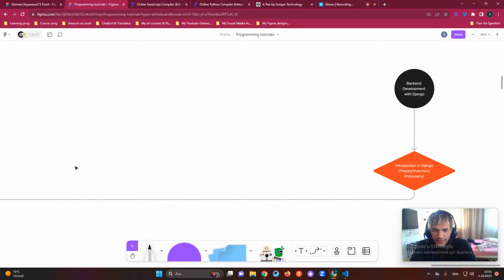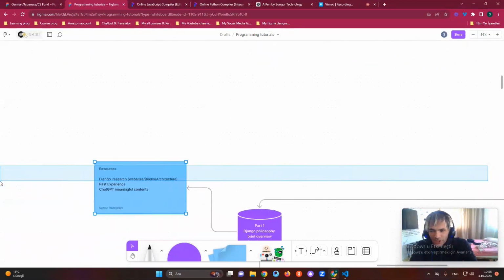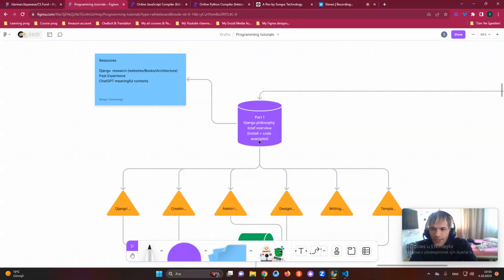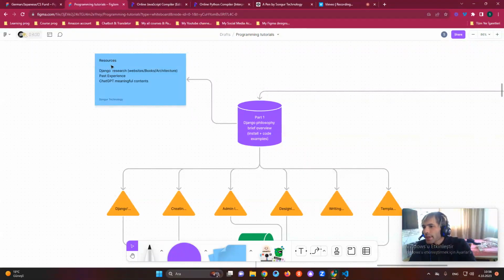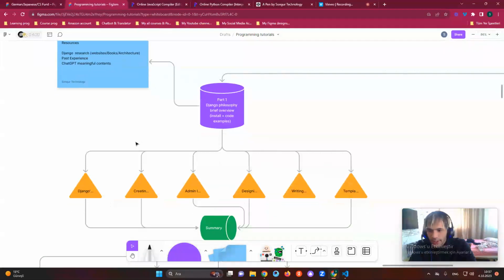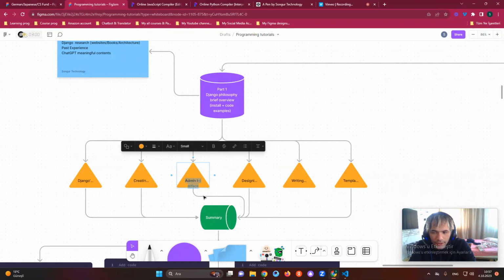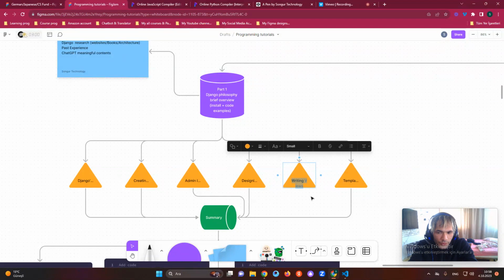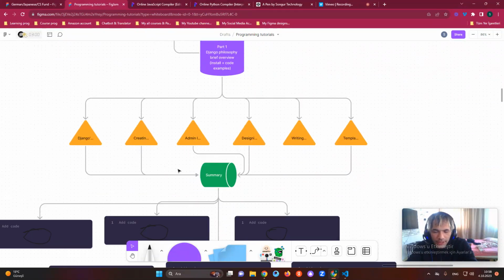Backend Development With Django - Introduction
In this comprehensive course on Backend Development with Django, students will acquire the skills and knowledge needed to become proficient Django developers. Django, a high-level Python web framework, is renowned for its simplicity, versatility, and rapid development capabilities. This course takes learners from the fundamentals of Django to building sophisticated web applications and equips them with the expertise to handle real-world backend development projects.